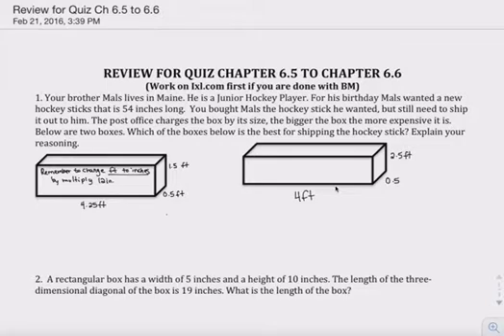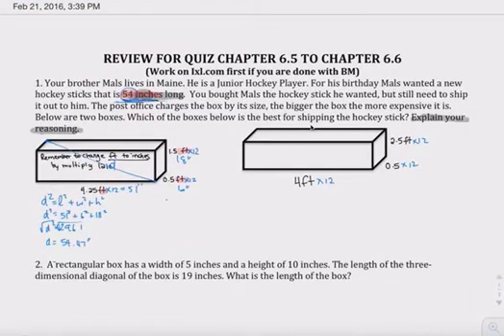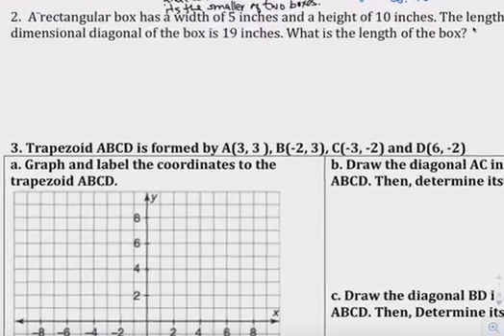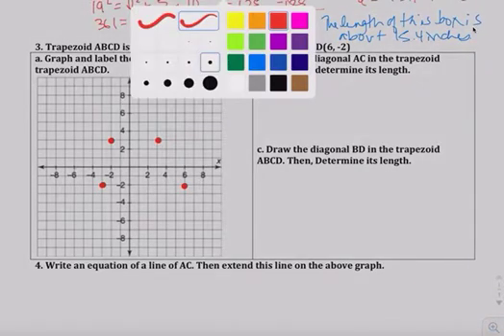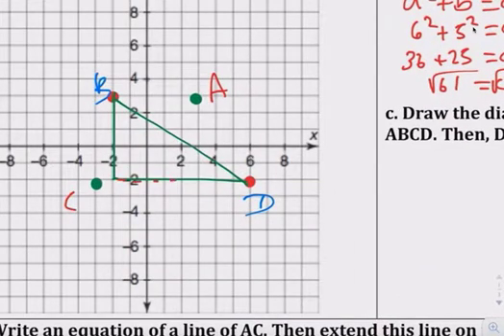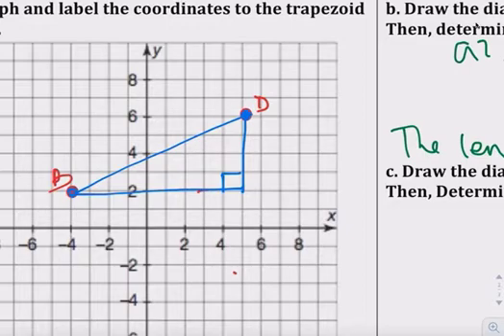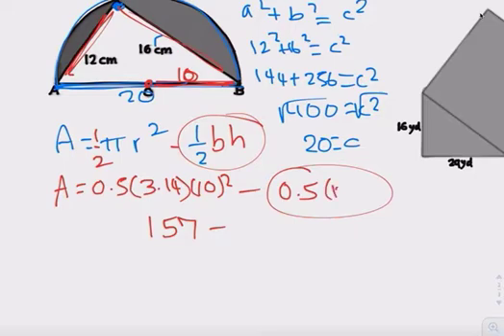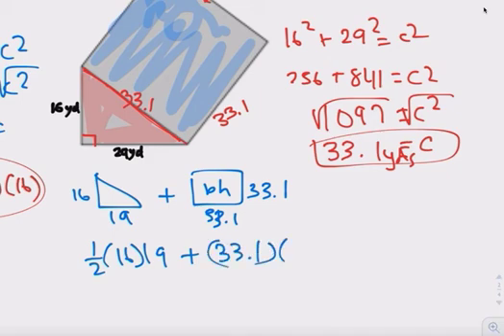Hw Review for Quiz 6 5 to 6 6